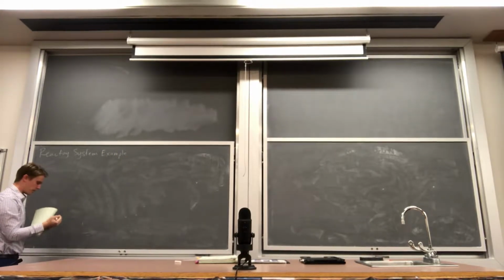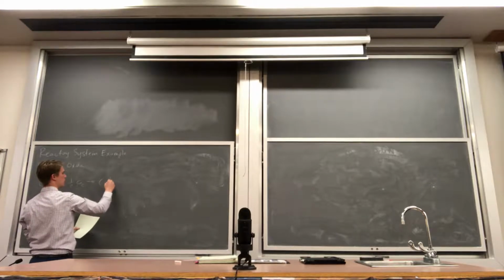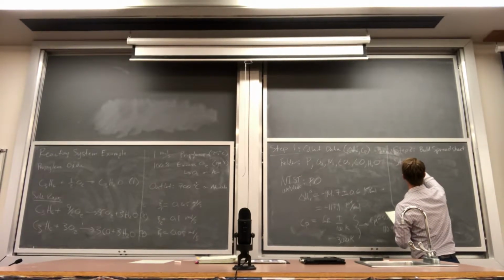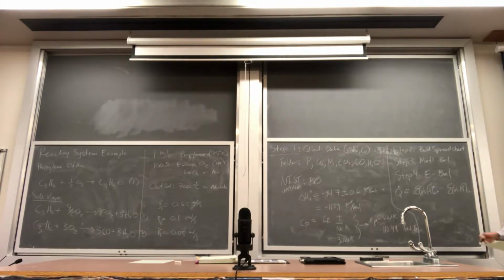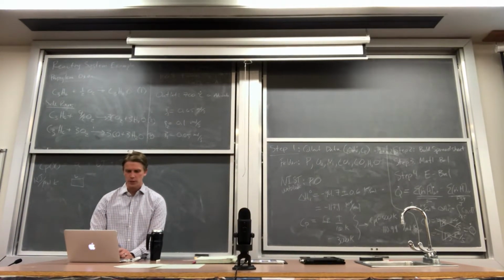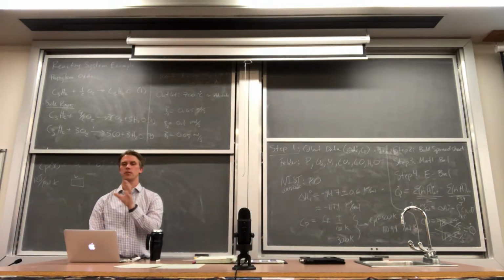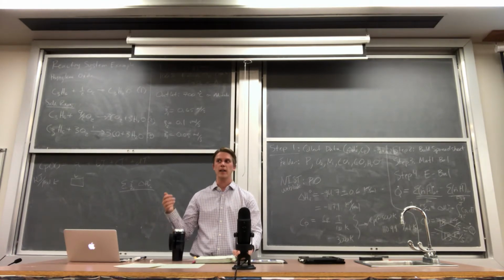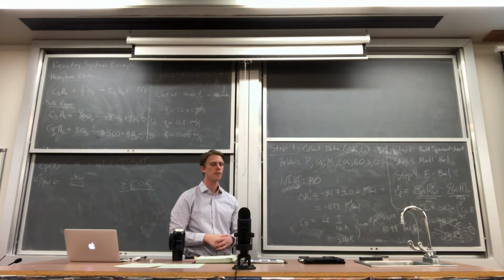Lecture 26 - Building a Spreadsheet to Balance Reacting Systems (April 4, 2018)